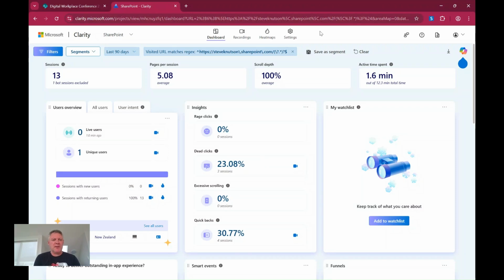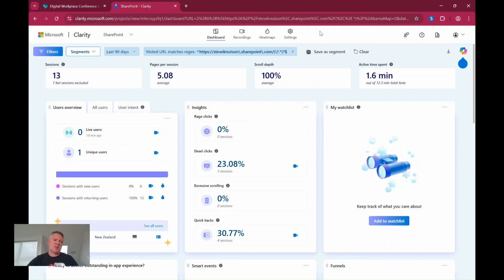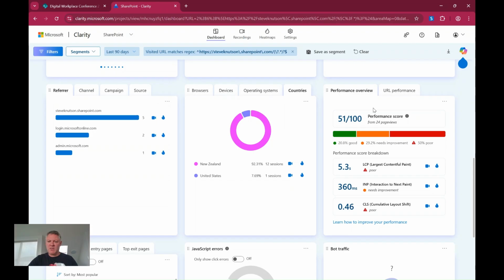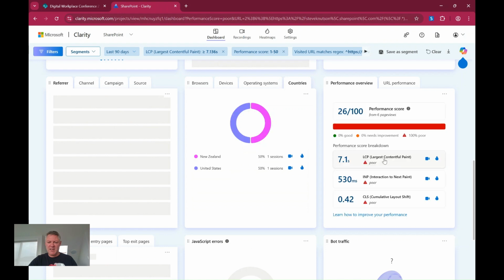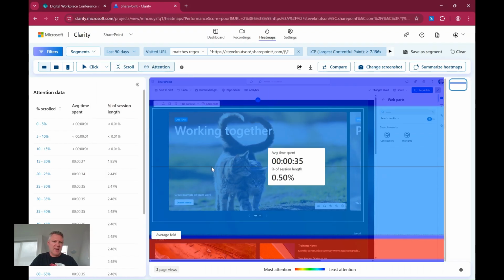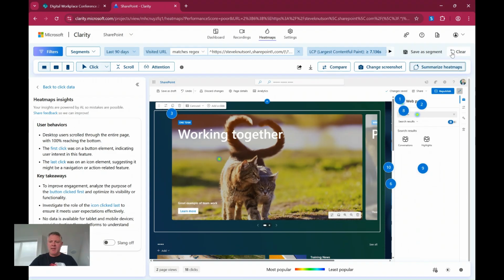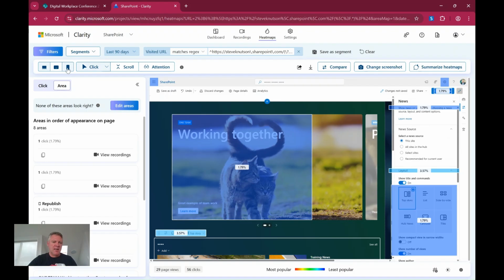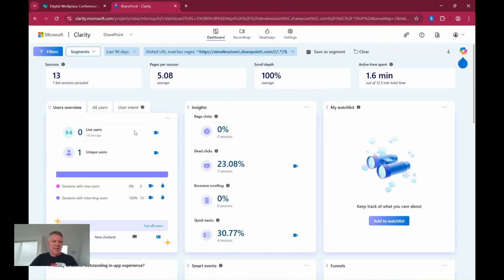How to use Microsoft Clarity for SharePoint Insights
Microsoft Clarity is a powerful tool for understanding user behaviour and can be used to get "clarity" on how people are using your Intranet.

In this video I demonstrate Microsoft Clarity features including identifying pages with poor performance, user engagement with page elements, device and operating systems and other user engagement features.